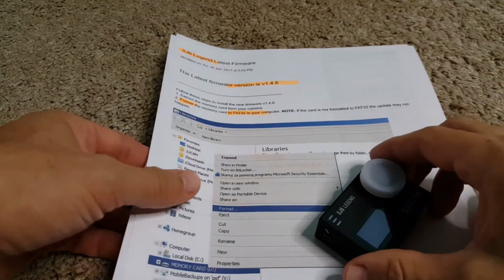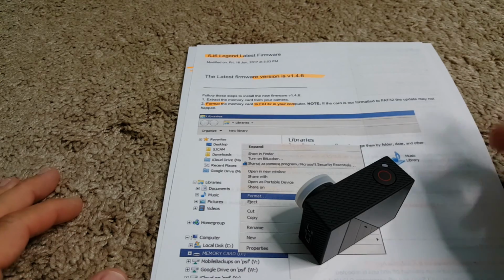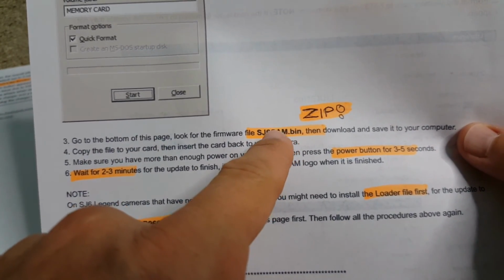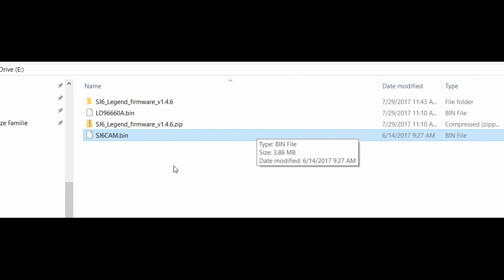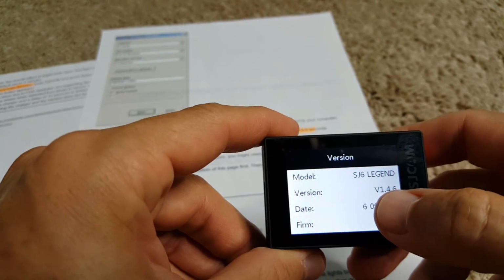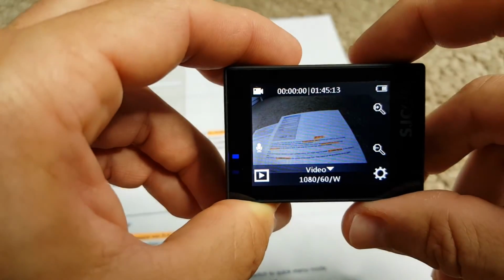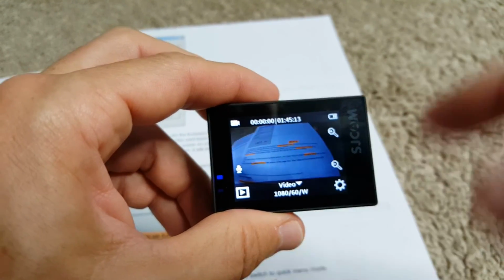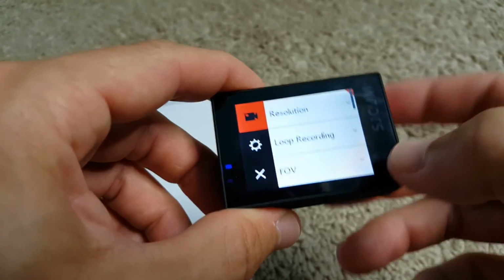How To Update The Firmware Of The SJCAM SJ6 Legend (to 1.4.6)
Since 1.4.5 KILLED (!!!) the upgrade possibility by the app it's only possible with the micro SD card, but it's worth it because it does not only fix errors, but also brings new features !!!

Check out the video to see all the details and how to do it!

After that download the 3 files from hier to the SD card, start the camera, watch the update and enjoy the new features:

GLHF